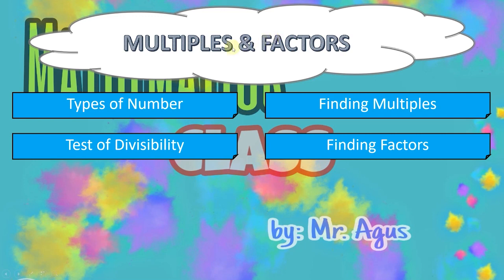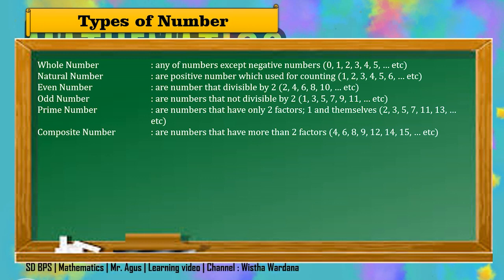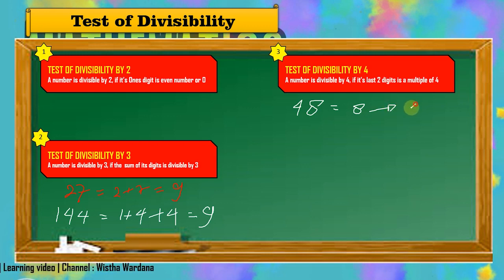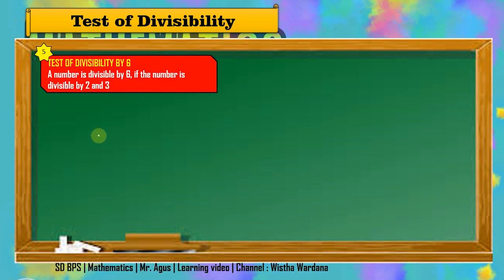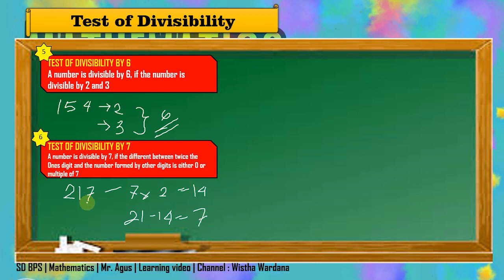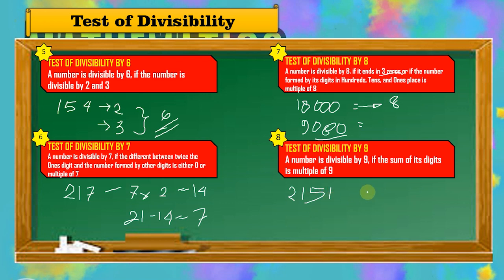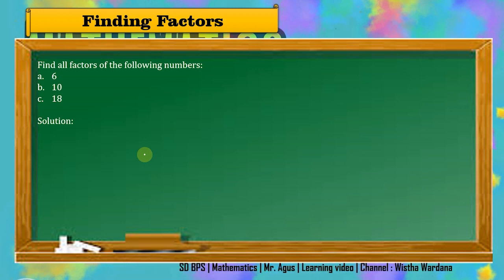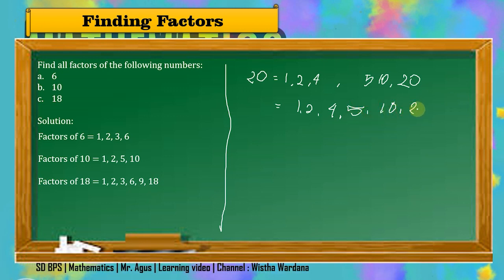Multiples & Factors | Mathematics Learning Video for 4th Grade Students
This is a mathematics learning video for 4th Gradw Students. This video consist of Types of number, Test of Divisibility, Multiples of number given and Factors of number given.